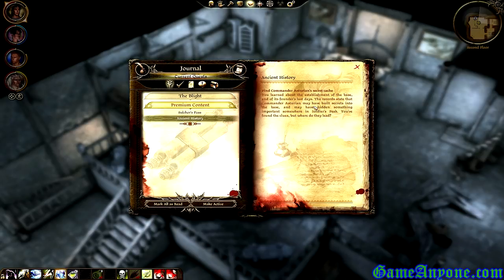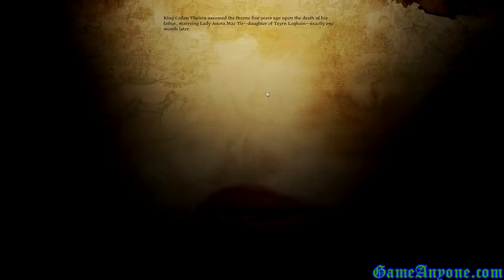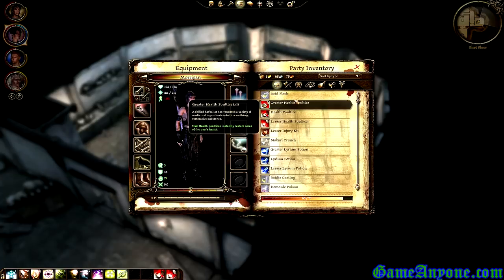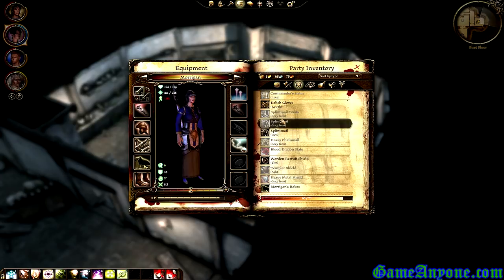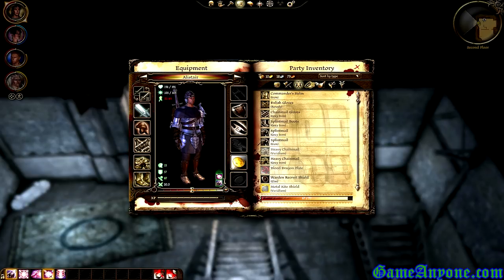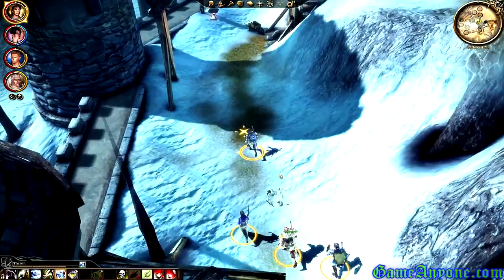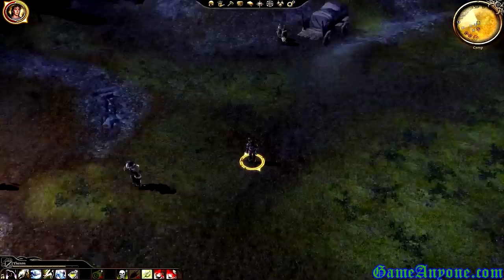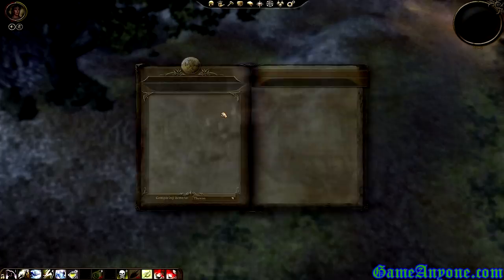Let's Play: Dragon Age: Origins [PC][HD] - Part 44: Asturian's Secret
On the way out, if you found all the clues, four of them, we can unlock Asturian's secret stash. Heading back to camp.